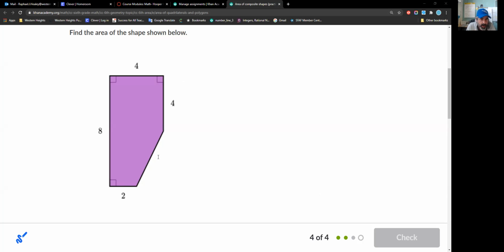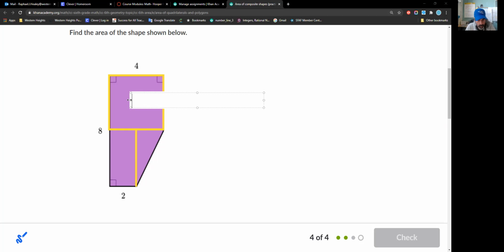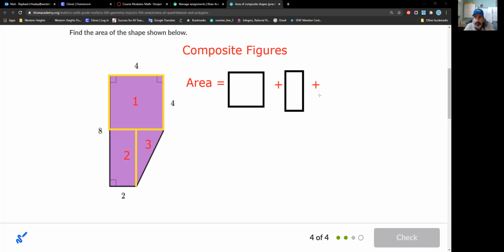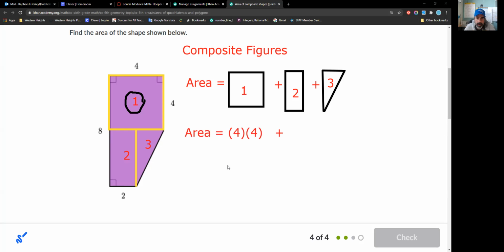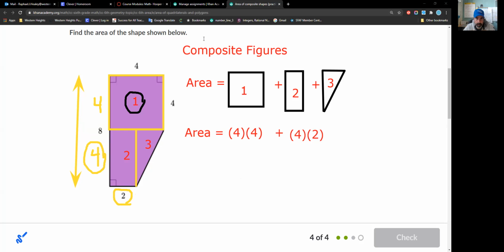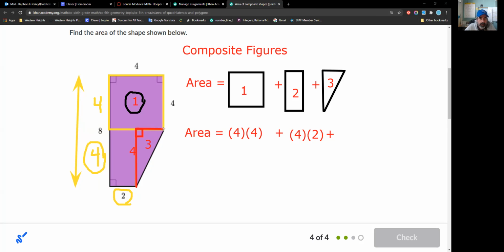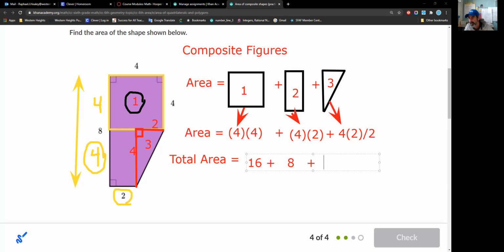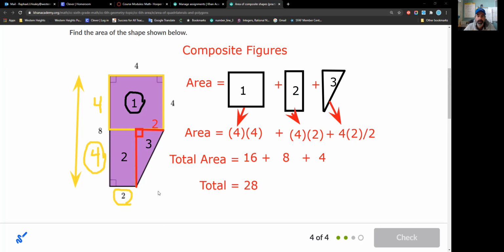Composite Figures on Khan Solution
How to look at a Composite Figure and find total Area